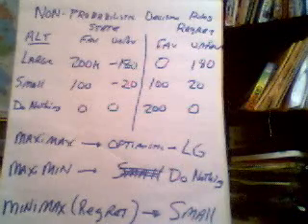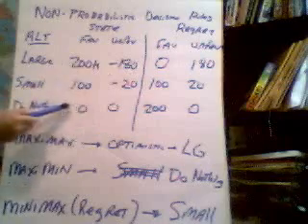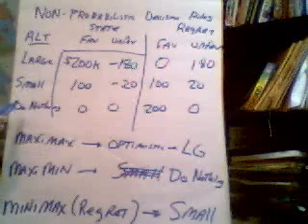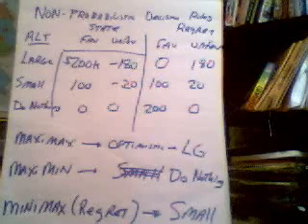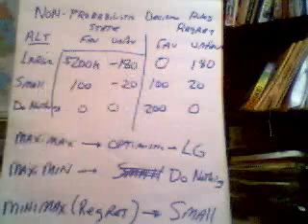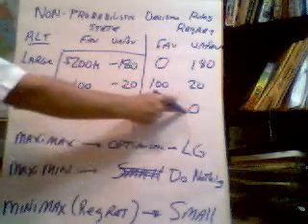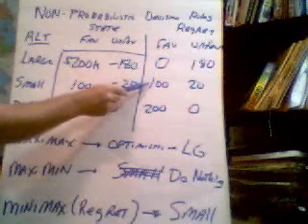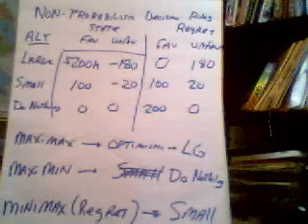Decision Analysis 1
We go over some non-probabilistic decision rules.  Maxi-max, MaxiMin, and Mini-Max (regret).  We figure the regret matrix, or opportunity loss matrix.